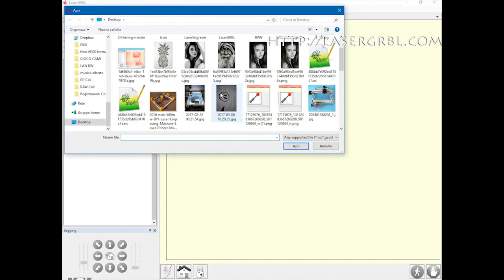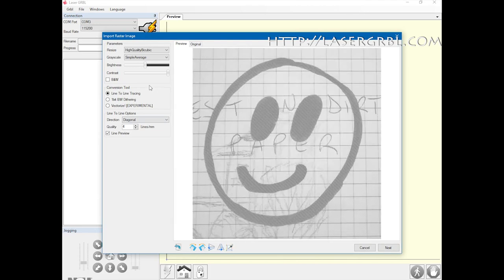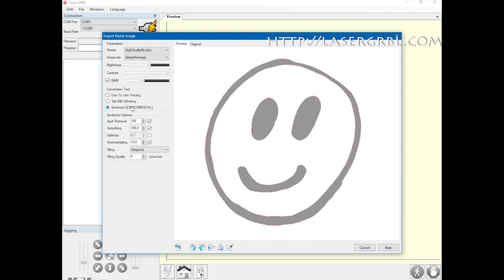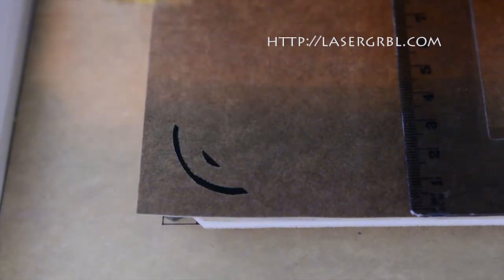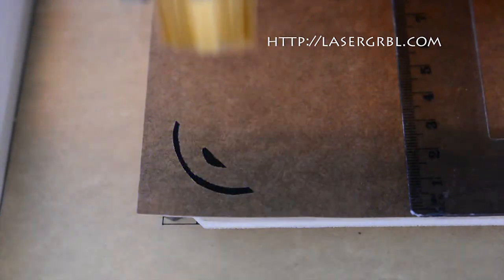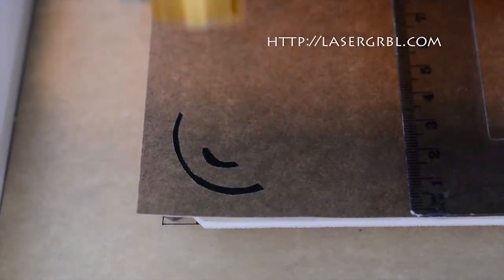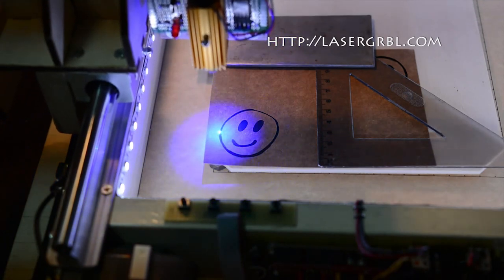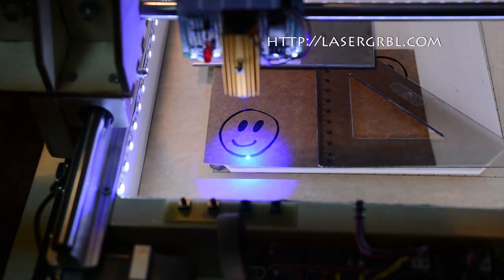LaserGRBL v2.3.0 - from scribble to laser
LaserGRBL - vectorization tool stress test
Today we challenge LaserGRBL vectorization algorithm with a scrawled drawing on a dirty sheet.

suggested products
Laser engraver
Laser module 7/10/20W